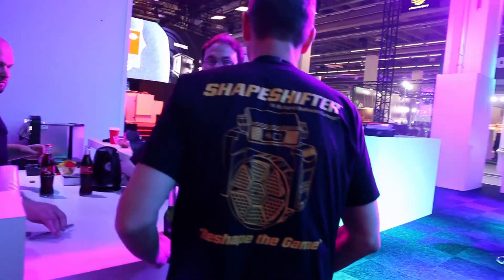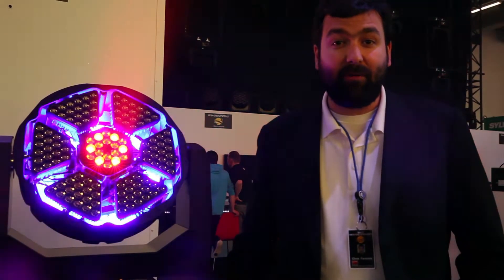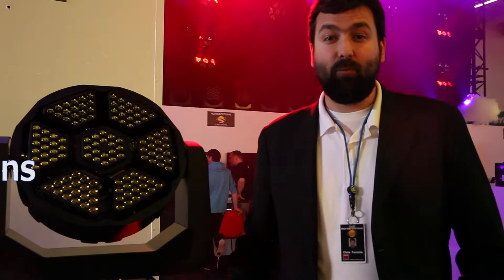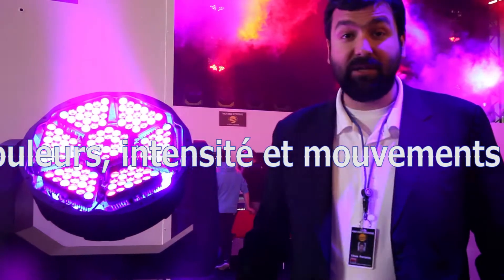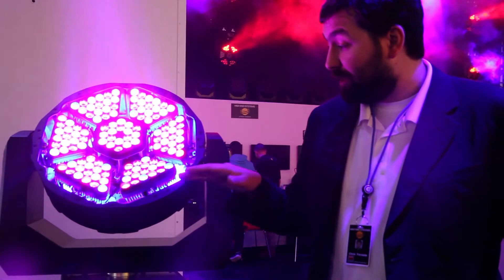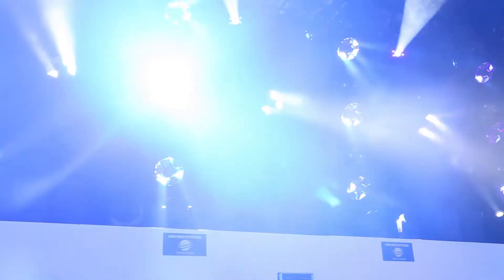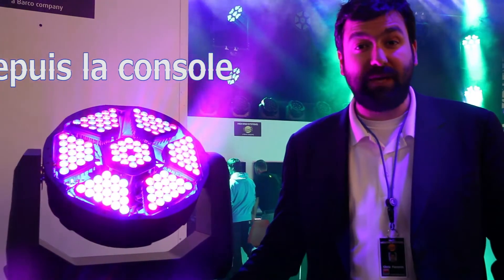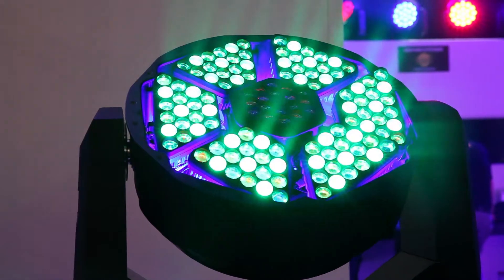LAUNCH 2014 // High-End ShapeShifter, multiply Pan / Tilt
[EN]
High-End presents a new luminaire from Richard Belliveau, the man who designed the brand's biggest hits (remember Showpix and other ShowGun, with their spectacular demos against a backdrop of Pink Floyd).
[FR]
High-End présente un nouveau luminaire signé Richard Belliveau, l’homme qui a conçu les plus gros succès de la marque (rappelez-vous les Showpix et autre ShowGun, avec leurs démos spectaculaires sur fond de Pink Floyd).